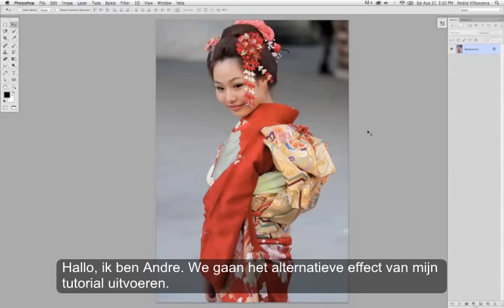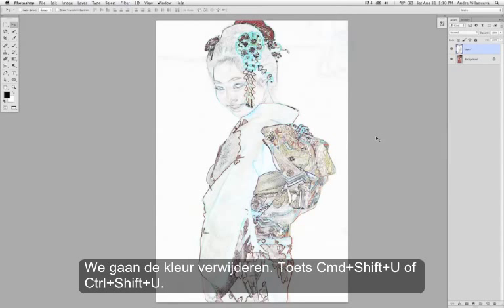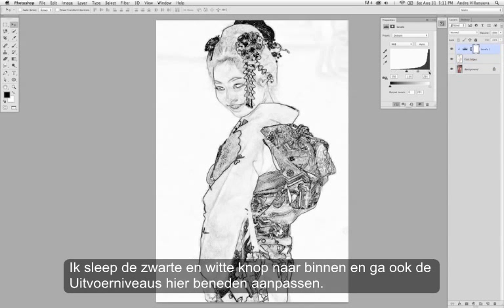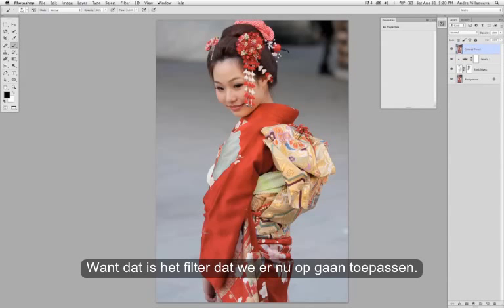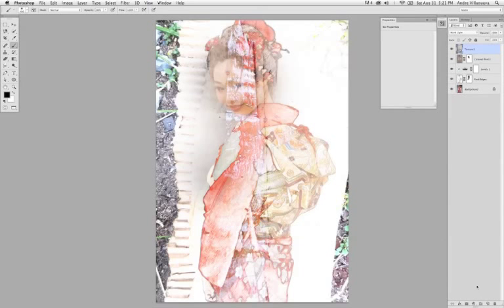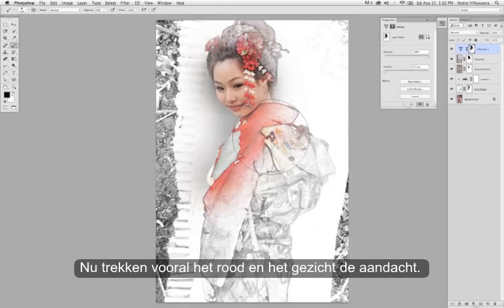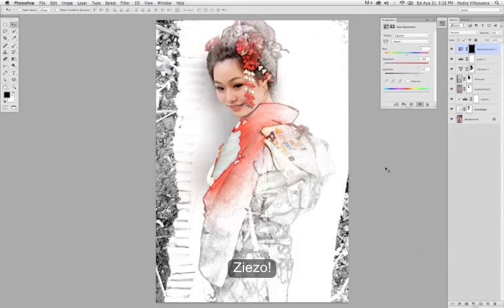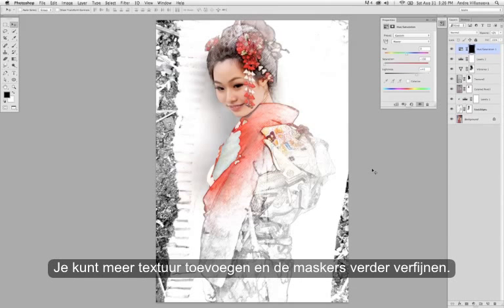Schetseffect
Volg deze videotutorial om te leren hoe je een foto van een geisha een schildereffect geeft met de filters van Photoshop. Deze workshop komt uit Photoshop Magazine 22.